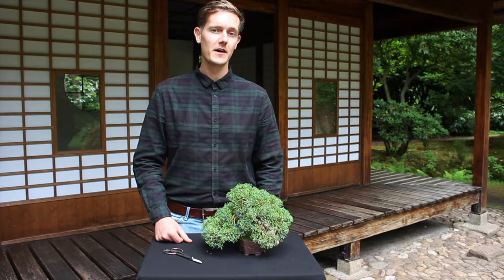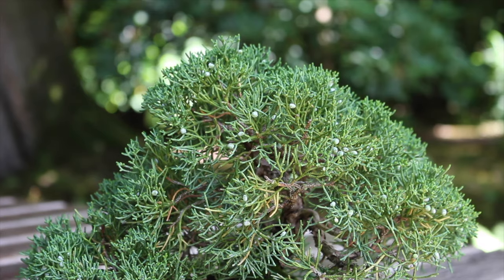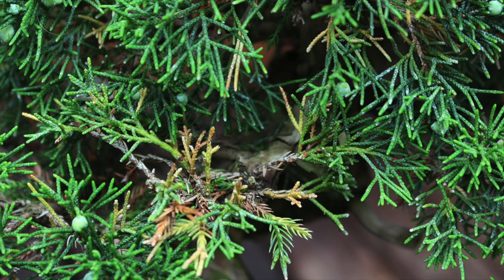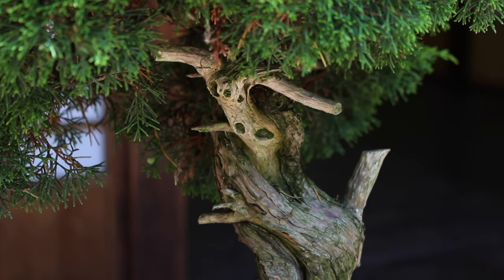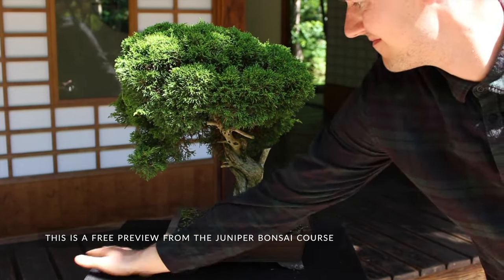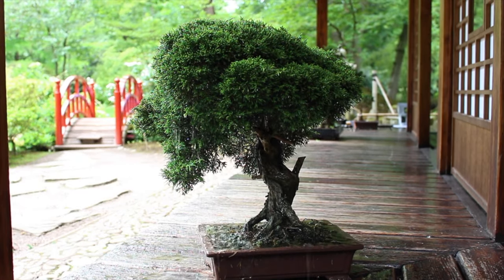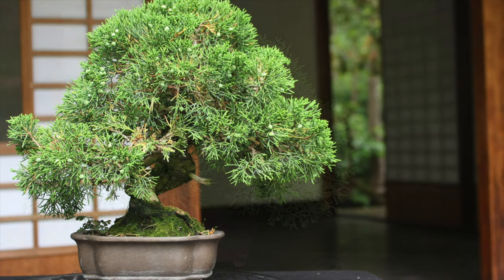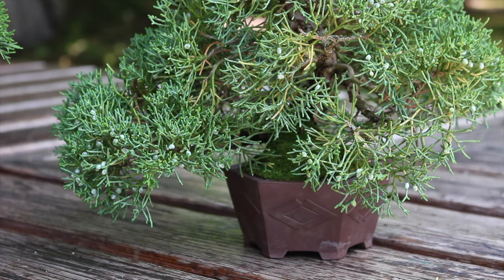Brown foliage on a Juniper Bonsai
In this video we investigate why a Juniper Bonsai might change the color of its foliage, often a signal of distress as a result of problems in the care. We also explain what to do in case it changes quickly (turning brown), and what to do in case it happens slowly over time.

If you want to learn more about Bonsai, consider enrolling in one of our Online Bonsai Courses. Music by Aydio.